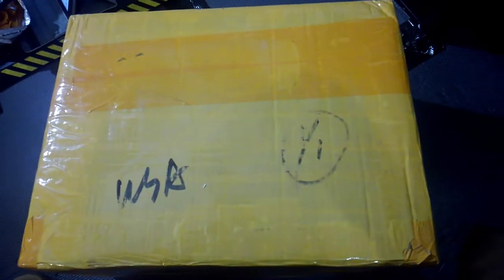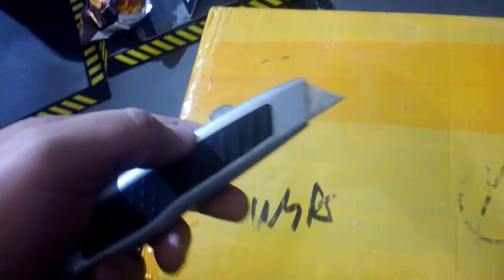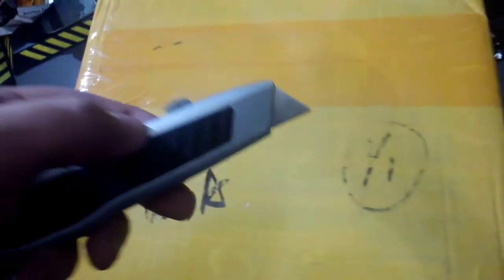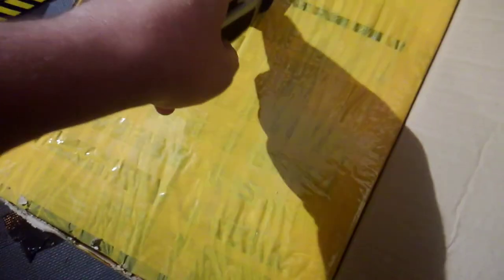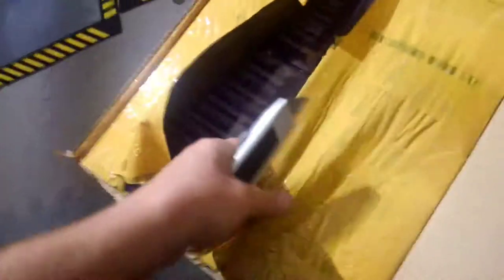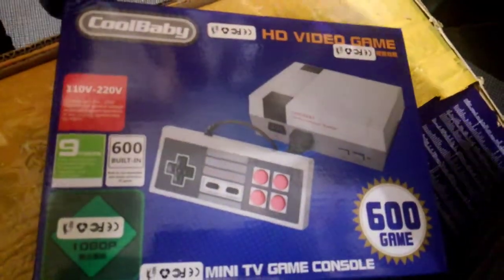Dhgate.com Complaint CoolBaby HD Video Game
CoolBaby HD Video Game, 600 game